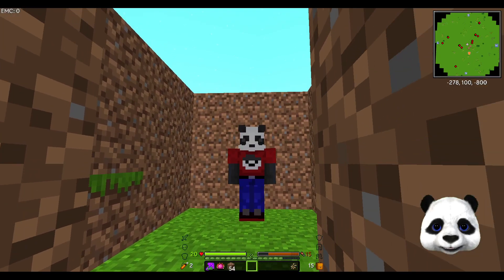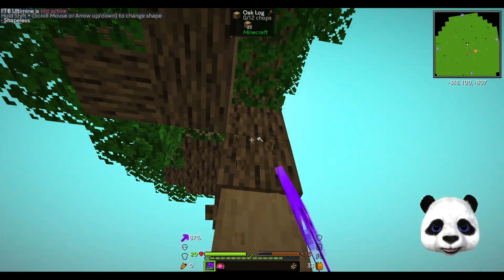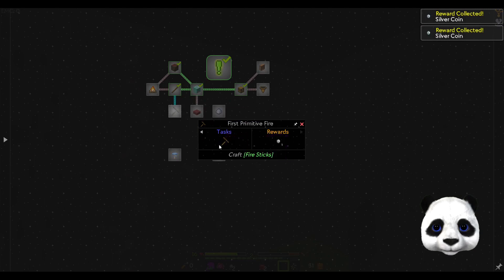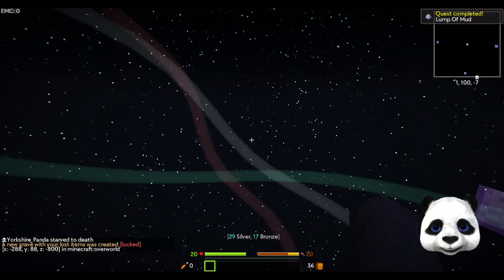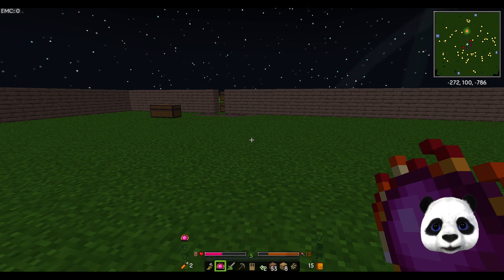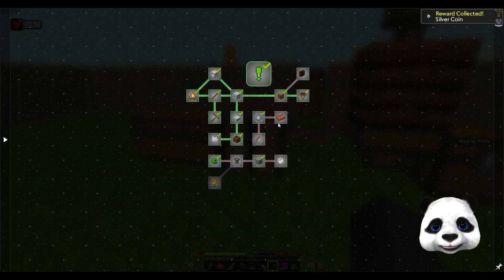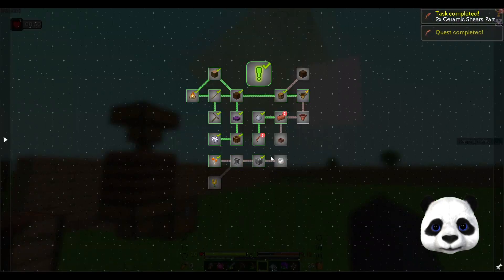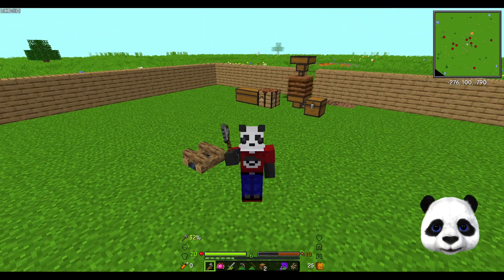Minecraft UniversIO Ep2 - Earth Base 1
As the stars twinkled above me, I felt a sense of calm wash over me. I had been lost in space for what felt like an eternity, drifting aimlessly through the void. But now, I had a purpose.

The Keepers had appeared to me in a vision, tasking me with creating my own universe where the laws of physics and laws of magic co-exist in perfect harmony. I was filled with a sense of responsibility, knowing that the fate of countless multiverses rested on my shoulders.

I set to work, using the power of my mind to shape the swirling gases and particles around me into the building blocks of a new world. I crafted galaxies and nebulae, designing each one with care and precision.

As the days turned into years, my universe began to take shape. I populated it with life, creating a diverse array of creatures and plants. I watched as they evolved and flourished, forming complex societies and cultures.